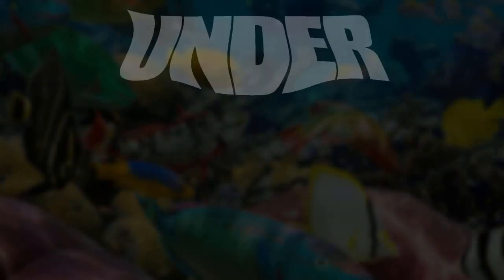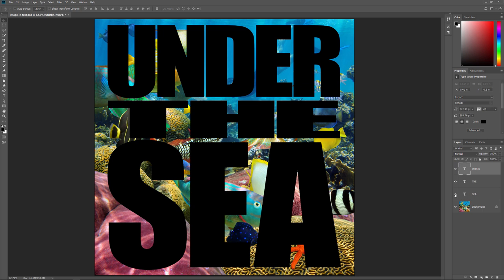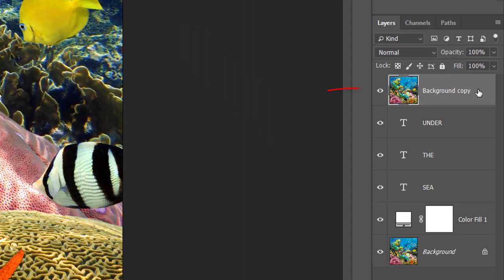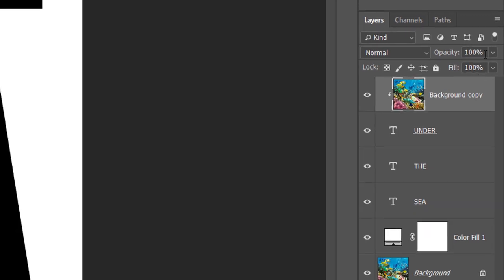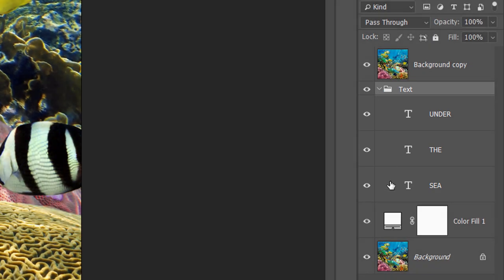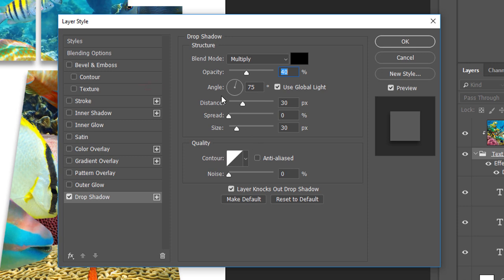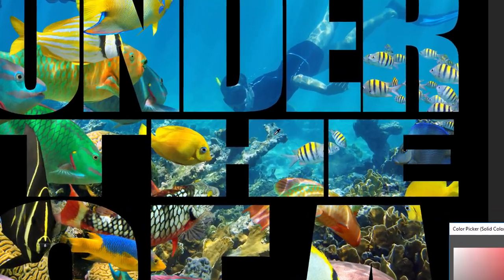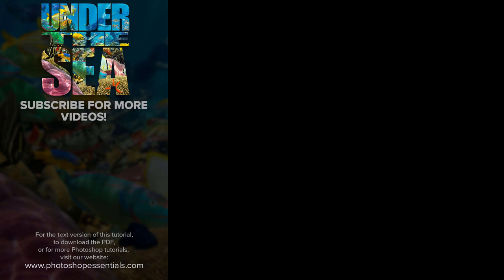How to Fill Text with an Image in Photoshop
This tutorial shows you how to place an image in text with Photoshop. But rather than just filling a single word or a single line of text, we'll take things further and learn a simple trick that lets you place an image in two or more type layers at once!

In a previous video, I showed you how to create a basic image in text effect, where we placed the image in a single word To create the effect, all we had to do was make a copy of our image, move it above the text, and then clip the image to the text using a clipping mask.

But what if you have multiple words, each on a separate type layer, that you need to fill with the same image? How do you place an image into two, three or more type layers at the same time? In this tutorial, we'll look at the problem we run into, and the easy solution! I'll be using Photoshop CC but any recent version will work.

►  Video chapters:
0:00 Intro
0:33 Open your image
0:41 Add your text
1:00 Add a Solid Color fill layer above the image
1:34 Make a copy of the Background layer
1:48 Drag the copy above the type layers
1:58 The problem: Placing one image into three type layers
3:12 Place the type layers in a layer group
4:02 Clip the "Background copy" layer to the group
4:32 Adding a Drop Shadow to the text
5:46 Changing the background color
6:25 Fading the background color into the image